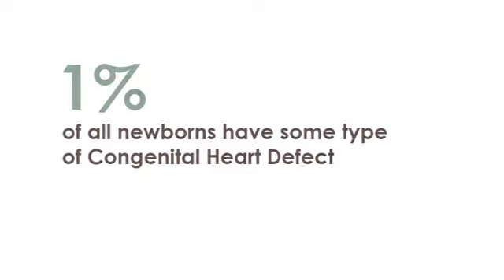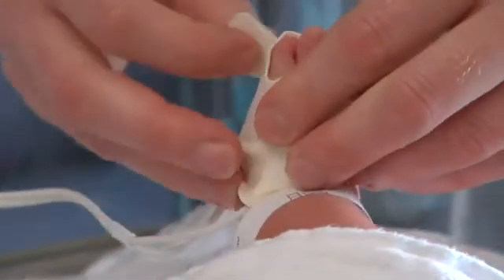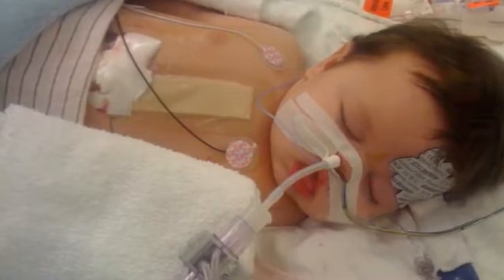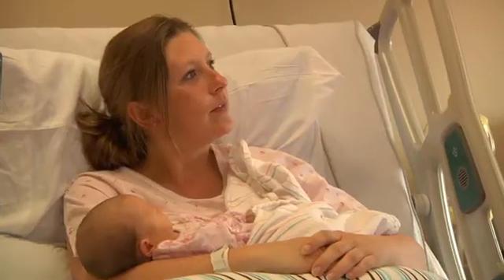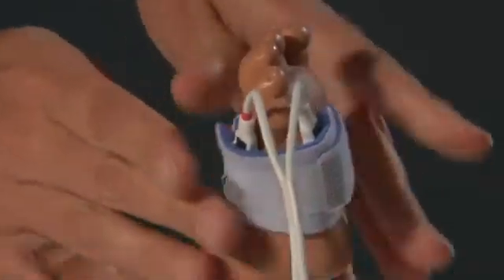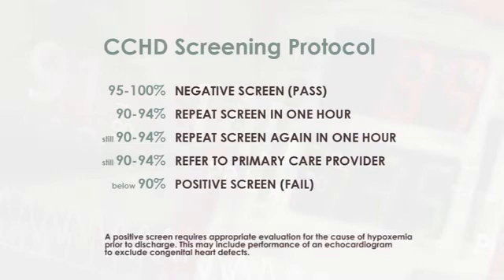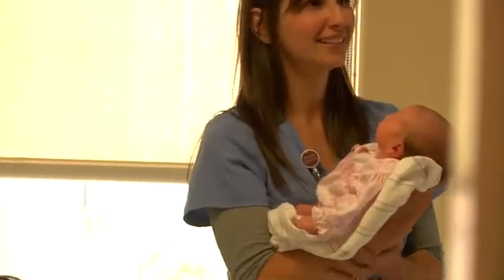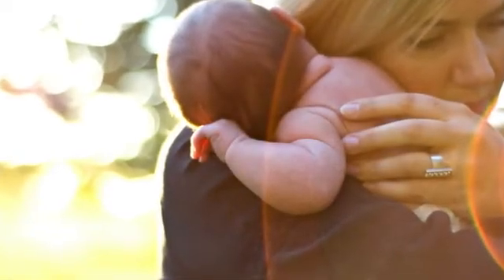Newborn Foundation Heart Screening CCHD